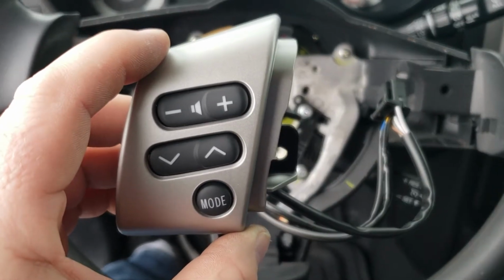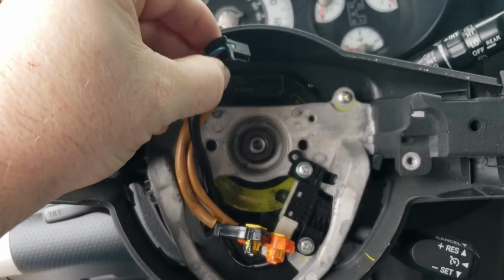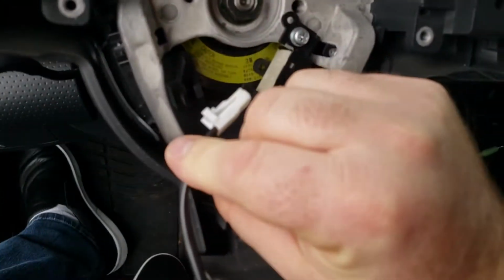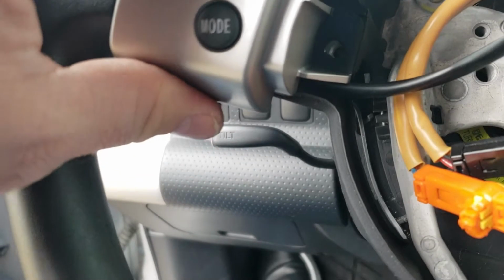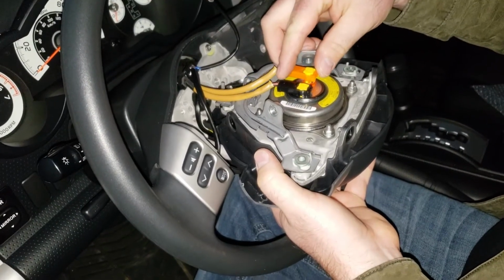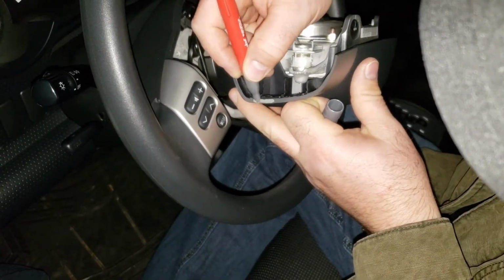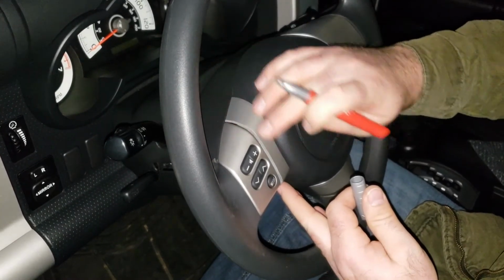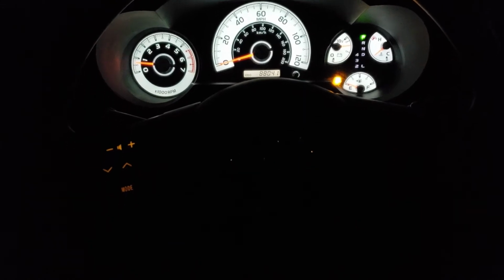FJ Cruiser Audio Control and Steering Wheel Reassembly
This video covers the installation and testing of the audio controls and the reassembly of the horn/airbag portion of the steering wheel. Linked below are the disassembly and trimming/cutting videos.

Forum write up...